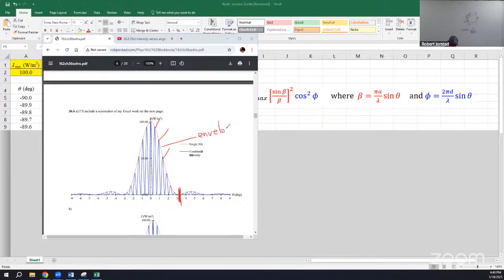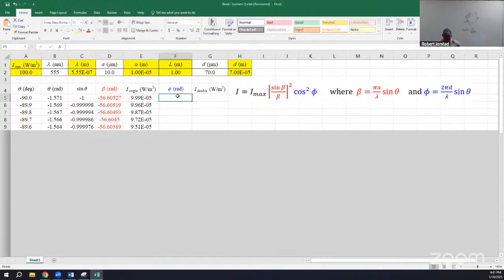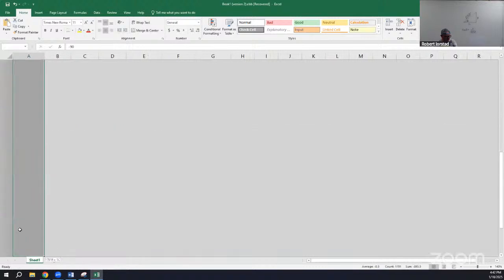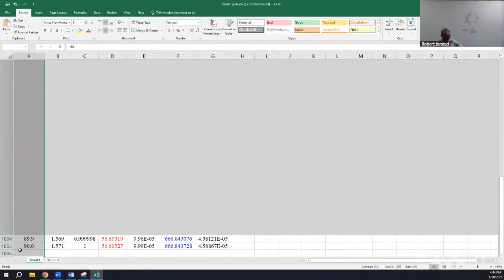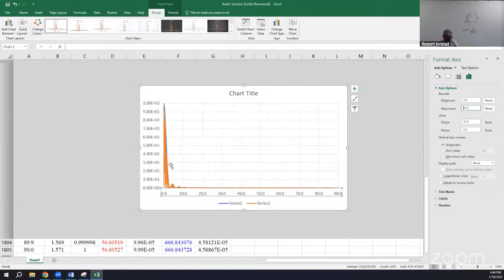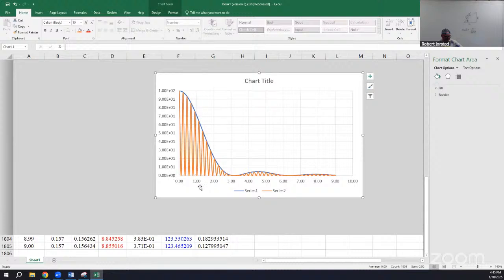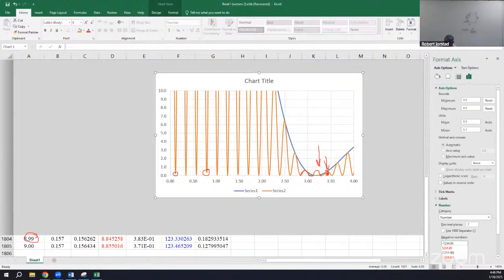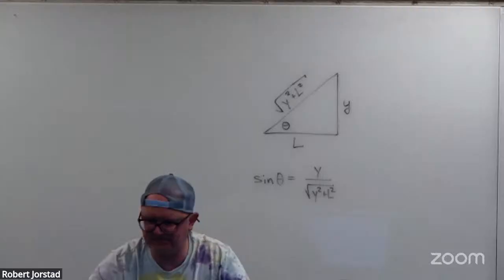36.6 Plot intensity versus angle for a double slit diffraction pattern including slit width effect